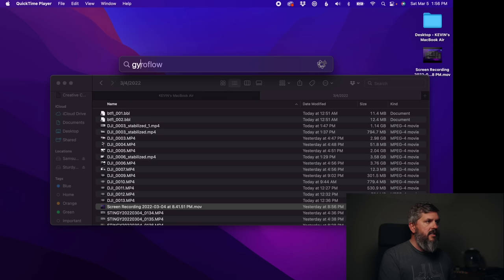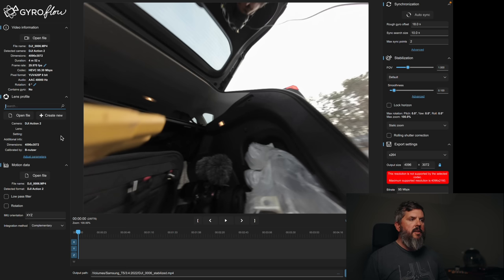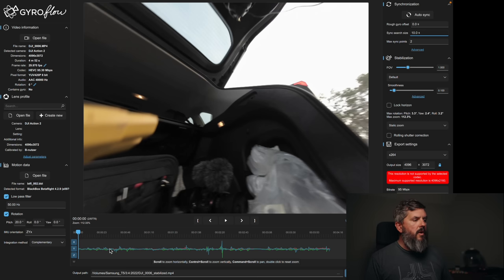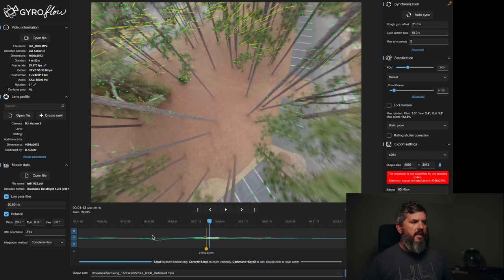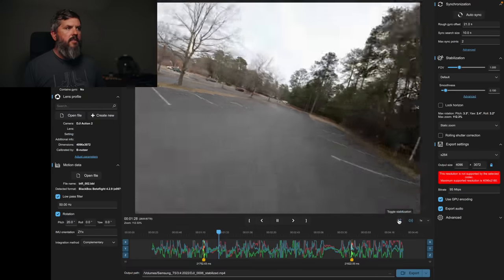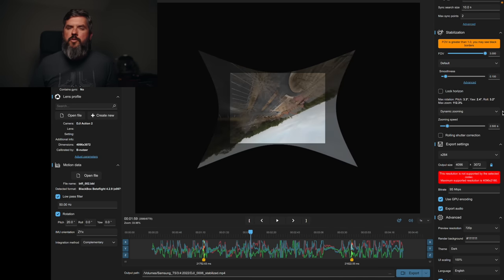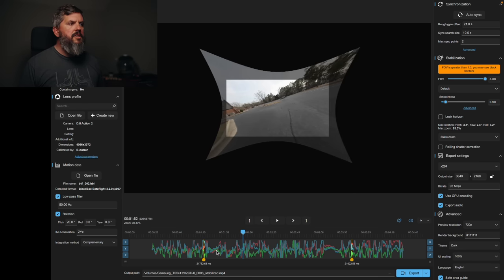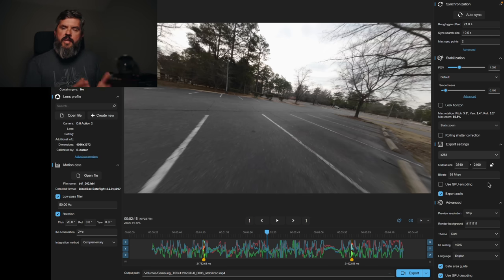Can Gyroflow Fix the DJI Action 2's Stabilization Issues?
Does your DJI Action 2 have an annoying twitch? I have the solution. Using Gyroflow to stabilize your DJI Action 2 footage will give you that buttery smooth footage you've been looking for.

DJI Action 2
DJI Action 2 without front screen